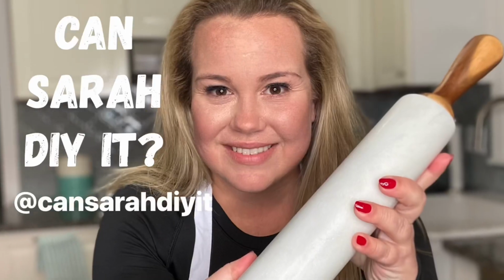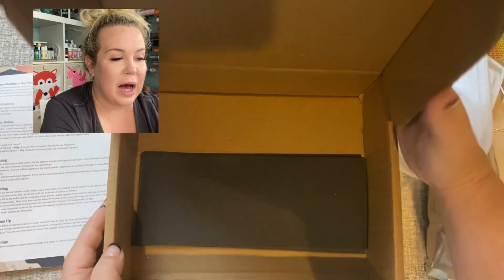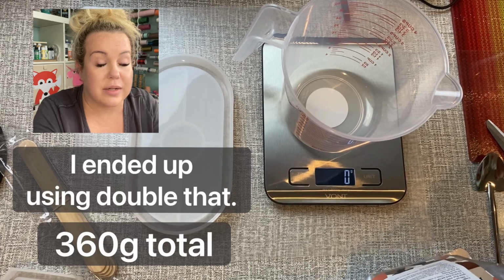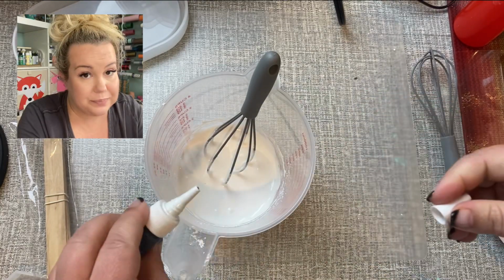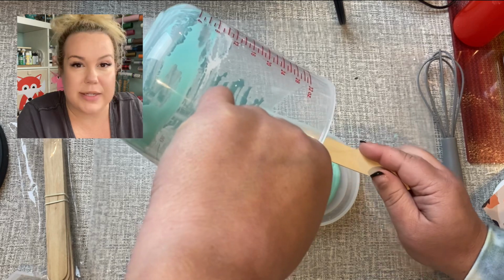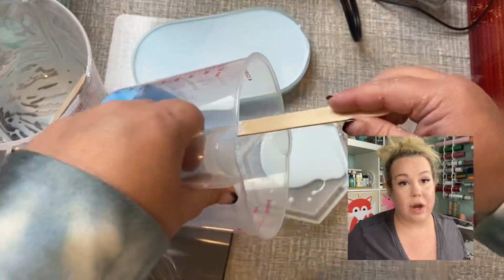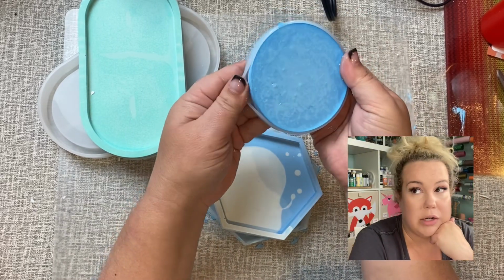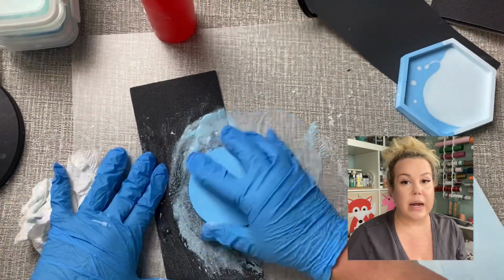DIY Eco Resin | Jesmonite Substitute for the US?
Join me while I try this Eco Resin Composite Kit, and see if it’s a good substitute for jesmonite here in the US!!

Eco Resin Composite Kit:

Kitchen Scale: